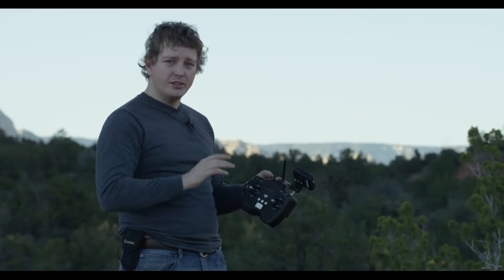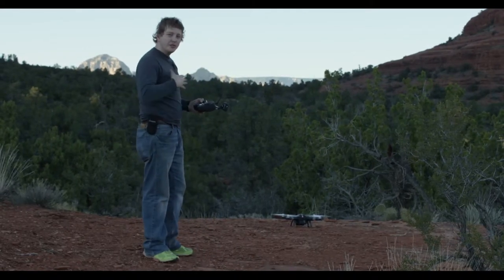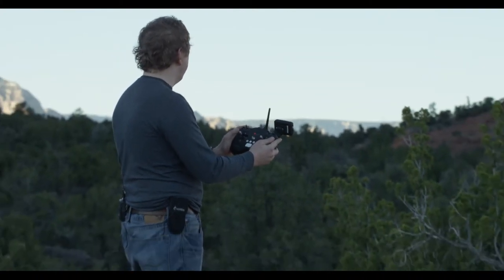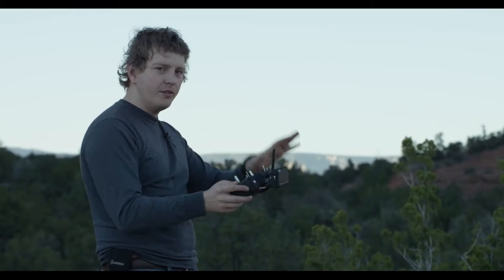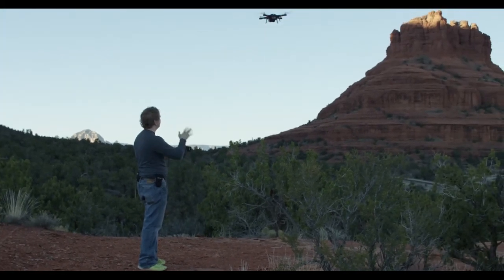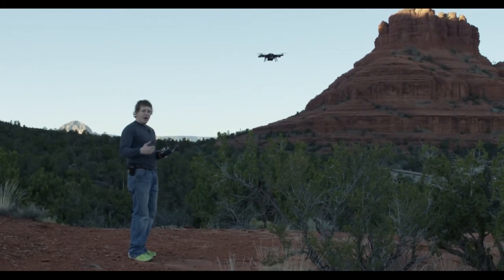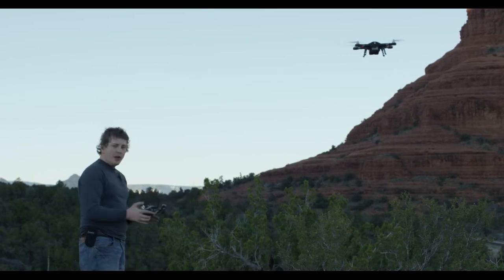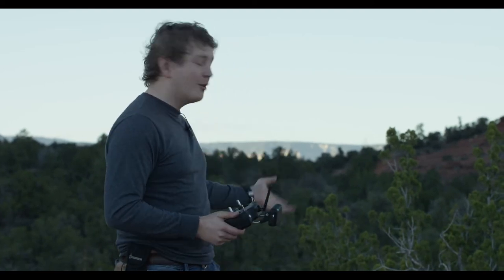Aries BlackBird X10 Drone